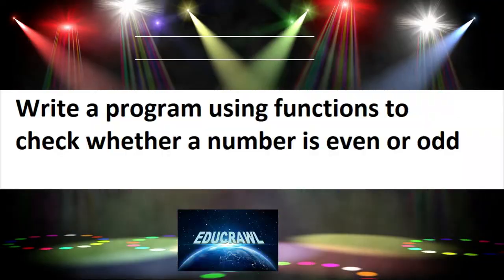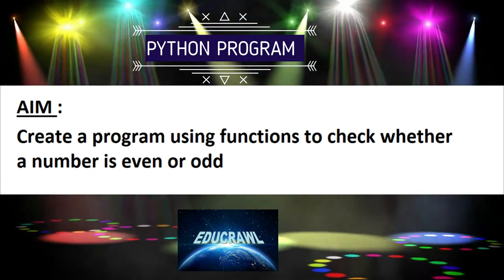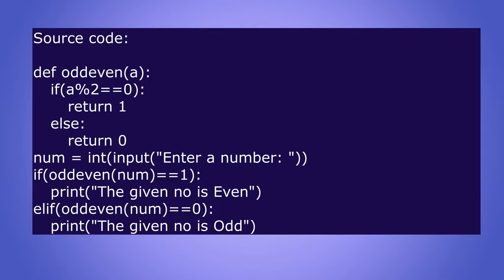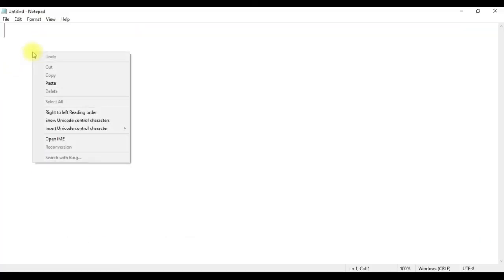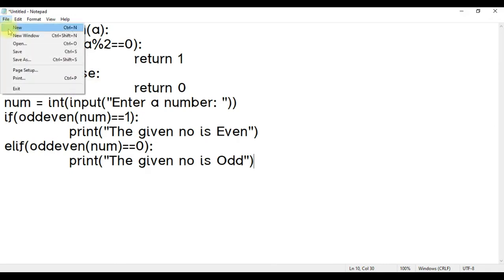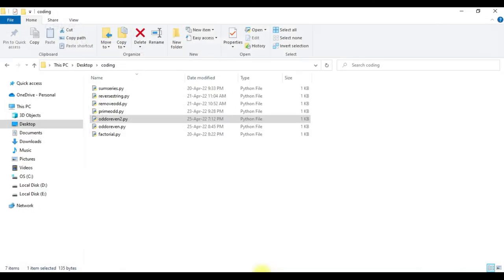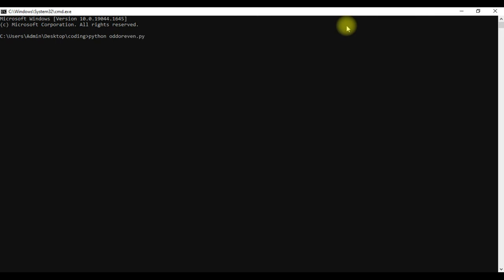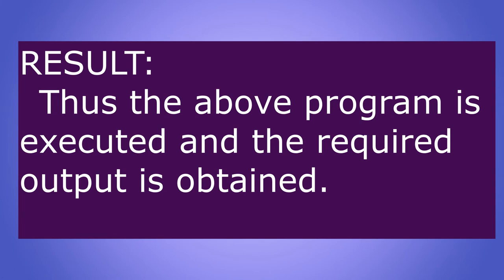Write a Python program using functions to check whether a number is even or odd | computer practical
Write a program using functions to check whether a number is even or odd
Odd or Even

AIM :

Create a program using functions to check whether a number is even or odd

Source Code:
def oddeven(a):
 if(a%2==0):
  return 1
 else:
  return 0
num = int(input("Enter a number: "))
if(oddeven(num)==1):
 print("The given no is Even")
elif(oddeven(num)==0):
 print("The given no is Odd")

Result:
 Thus the above program is executed and the required output is obtained.

Enter a number: 12
The given no is Even

 Enter a number: 11
The given no is Odd